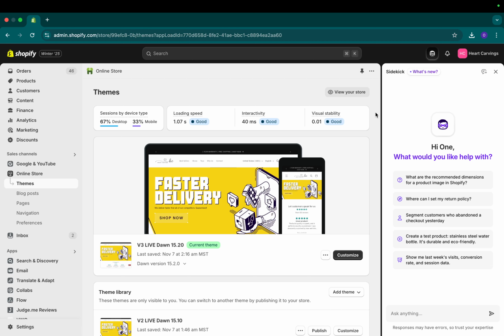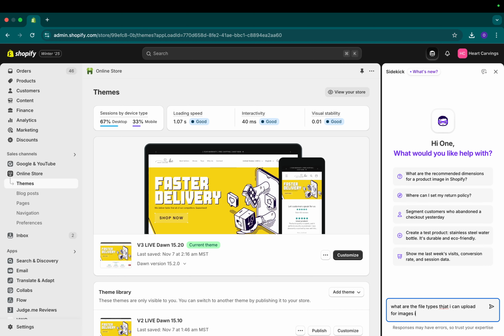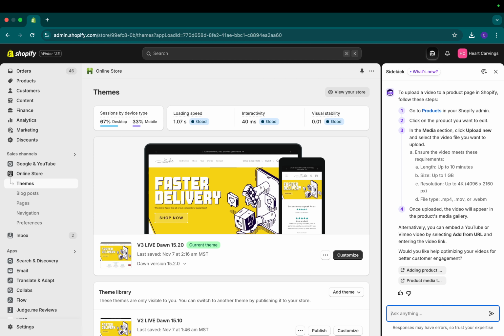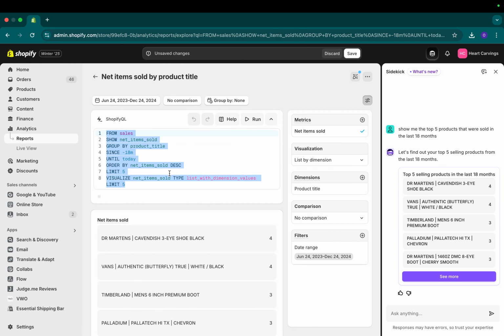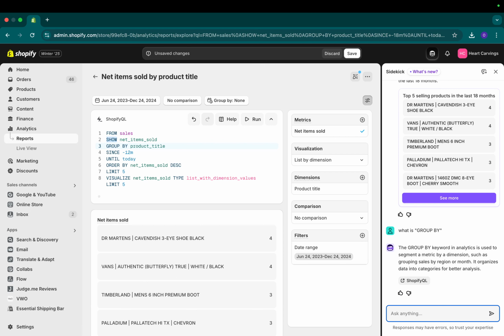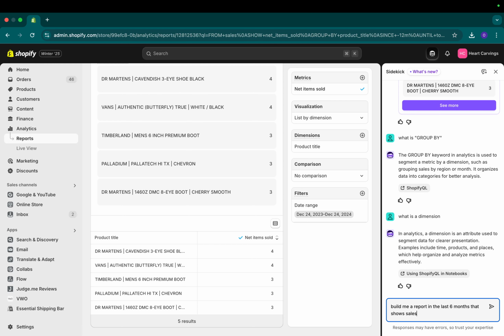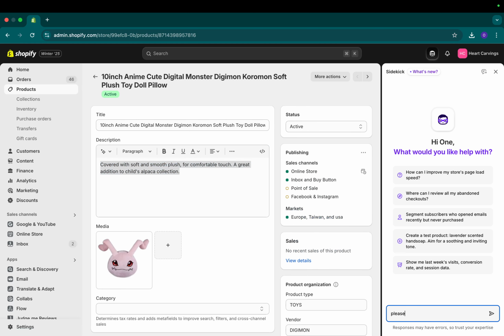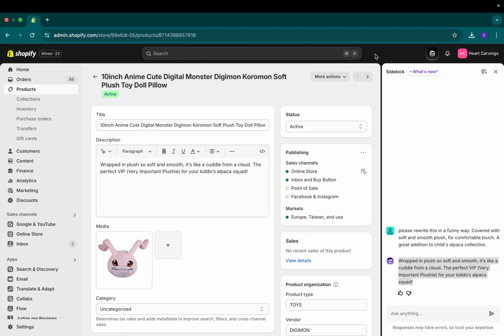It's Here! Introducing Shopify Sidekick AI Assistant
This video tutorial introduces you to Shopify's AI Virtual assistance called "Sidekick".

It's a great way to save time and ask it in plain english anything you need.

It can help with:
1. Summarizing information
2. Rewriting and Copywriting
3. Building Reports using ShopifyQL
4. Saving Time on Actions (creating a coupon or a test product)
5. Researching for you and how to's